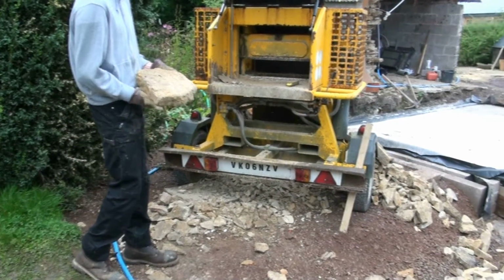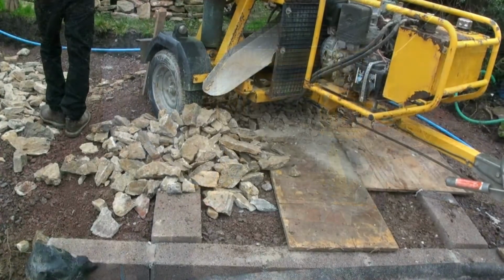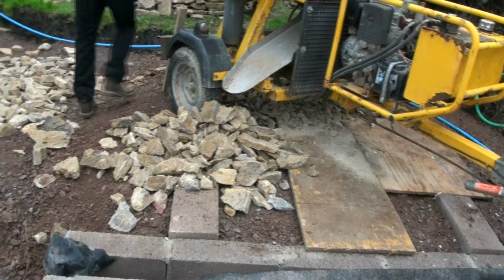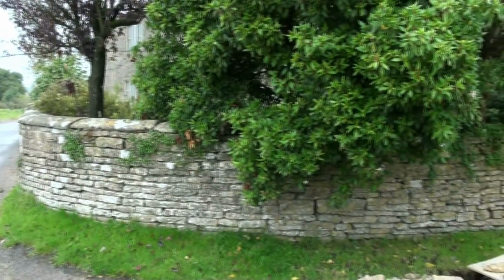Mechanically dressing natural stone for dry stone walling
Dry stone, or natural stone walling is an art. Building a dry stone wall or any natural stone wall, whether it's a stone garden wall or stone cladding to blockework walls, means dressing the stone to shape. Walling prices are huge so learning to dress stone is a great thing to do but it requires a lot of practice. Cutting and dressing stone to shape with a masonry hammer or walling hammer takes some time. Using a stone splitting machine is a whole lot easier. For help with other building related projects, see our brickwork, blockwork and stonework projects